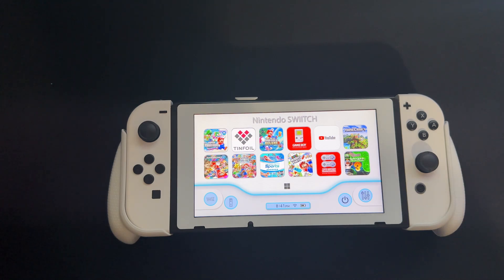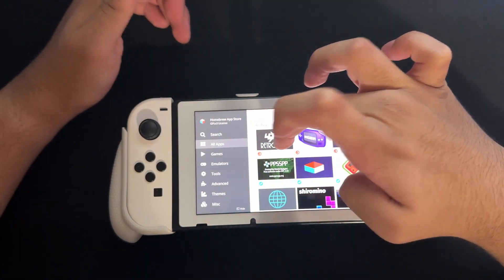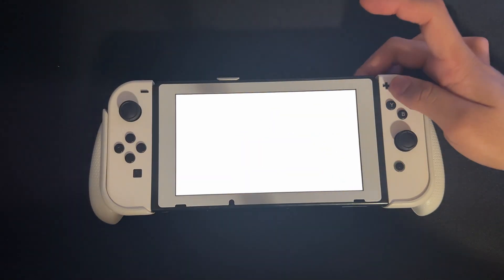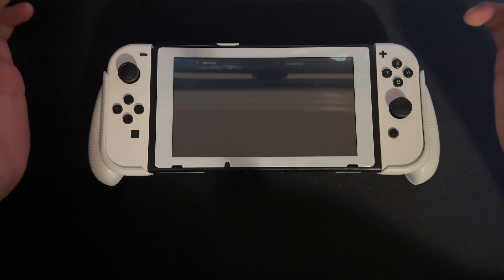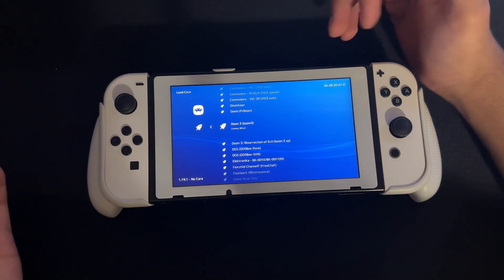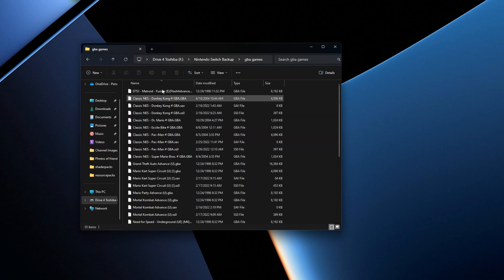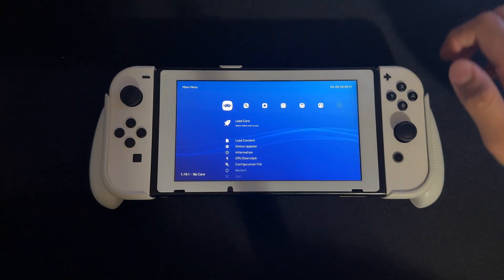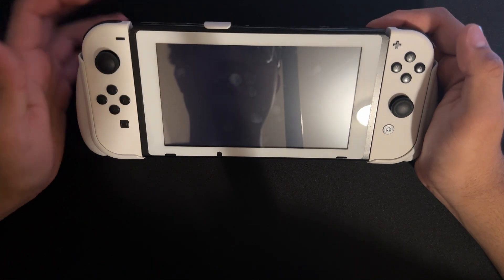How To Play Your Old Roms On Your Nintendo Switch (Retroarch)